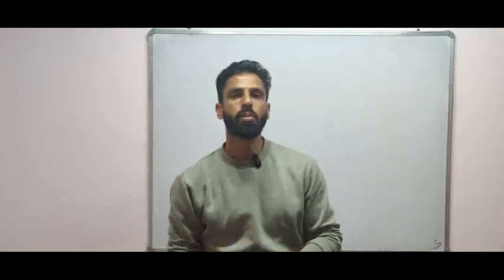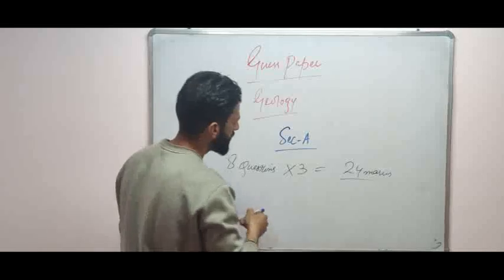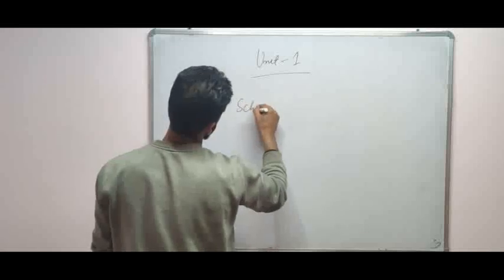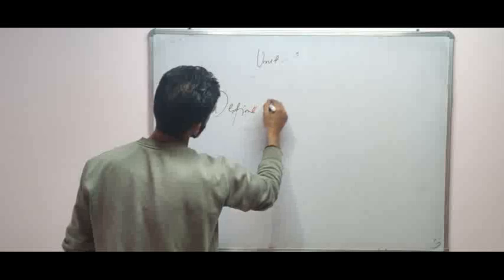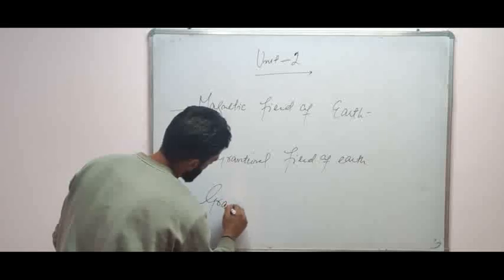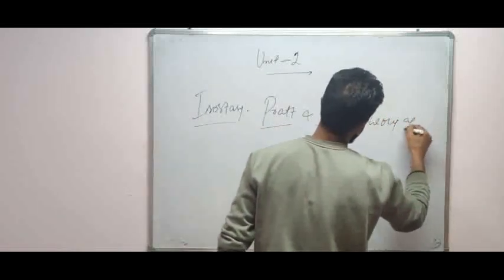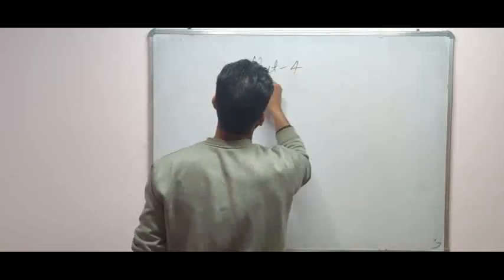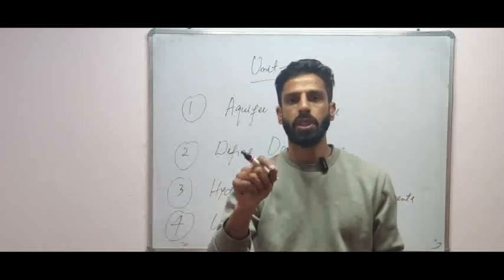Guess paper of Geology| BG 4th semester| Kashmir University